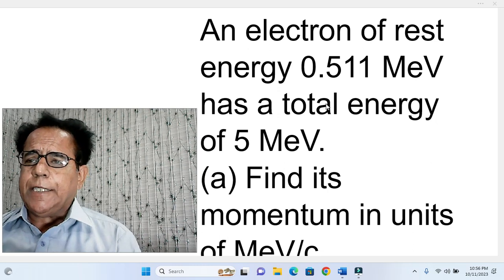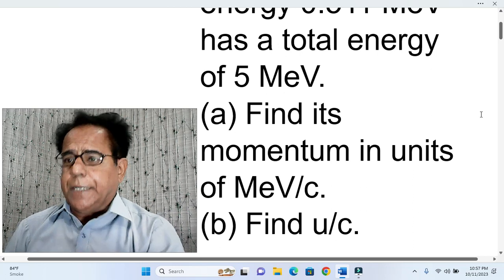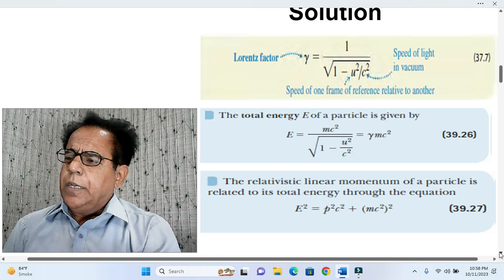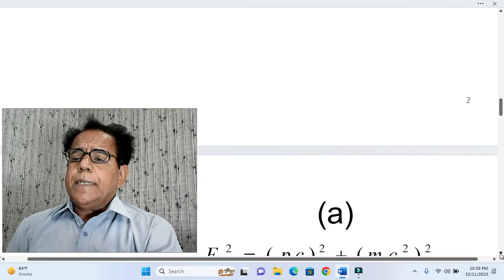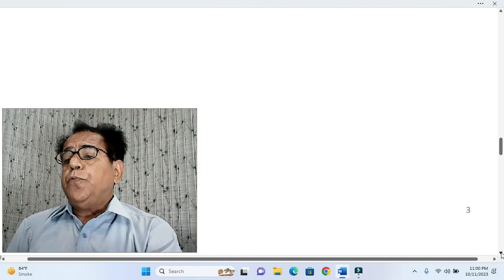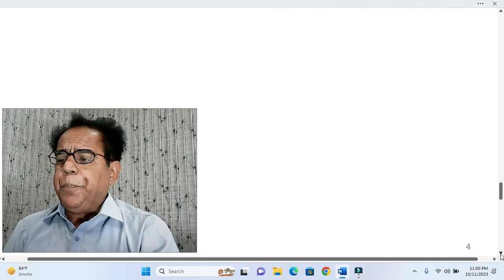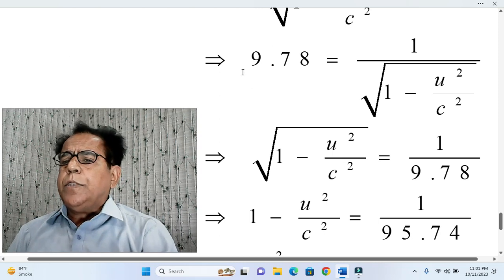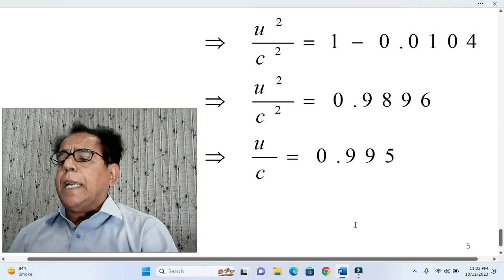Momentum in MeV/c & Speed Parameter Beta of Electron in Relativity